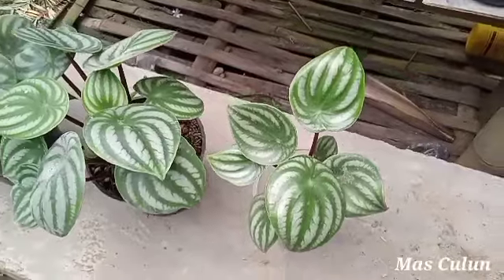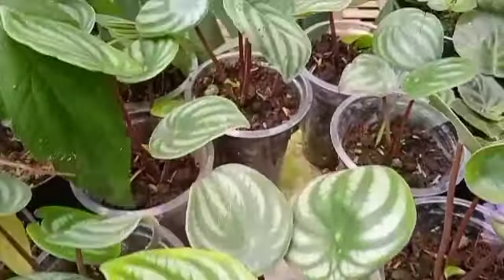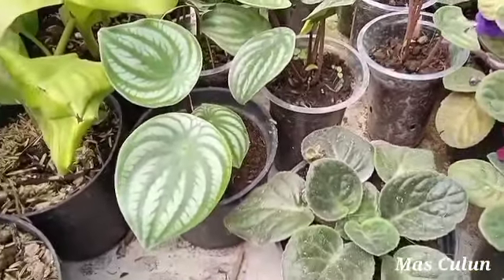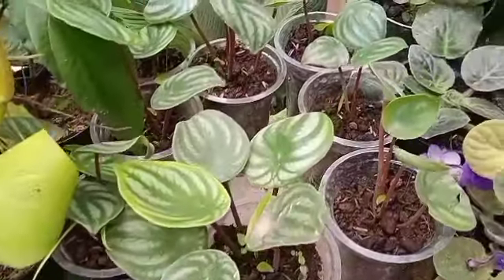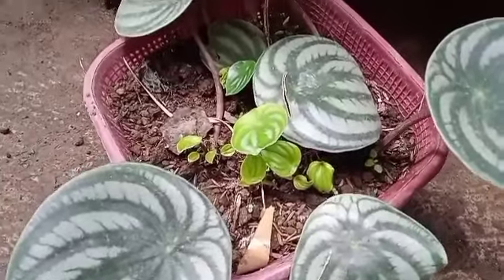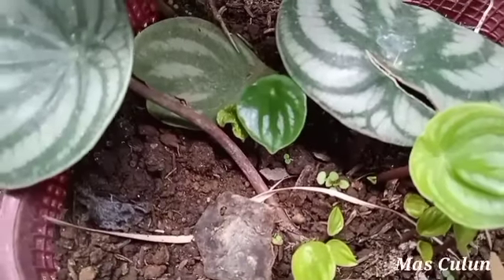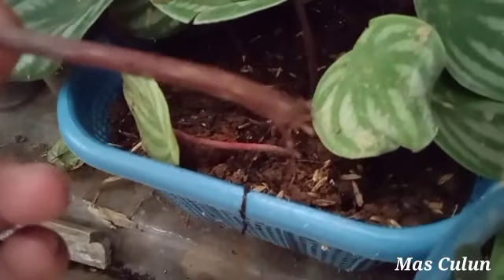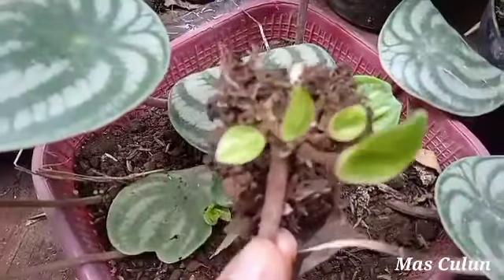HARGA TERBARU PAPEROMIA WATERMELON|TANAMAN TERAS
selain begonia yang lagi Hits banget dan banyak dicari oleh para kolektor dan pecinta tanaman hias. ternyata tanaman paperomia watermelon ini juga banyak dicari dan diminati oleh para pecinta tanaman hias. tanaman yang cara memperbanyak bisa dengan stek batang ataupun daun ini, harganya cukup memuaskan.berapa kira kira kisaran tanaman paperomia watermelon ini, yuk kepoin harganya dan tonton videonya sampai habis.
semoga bermanfaat...
dan Terima kasih...